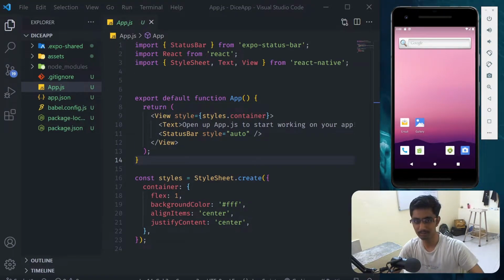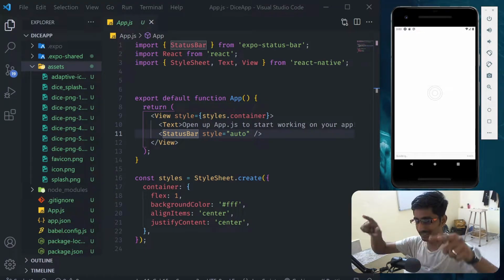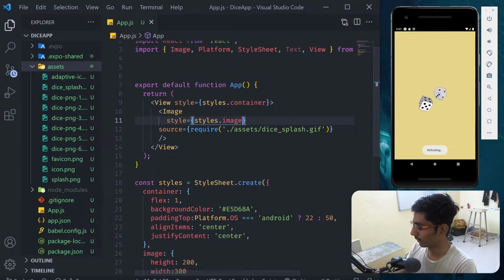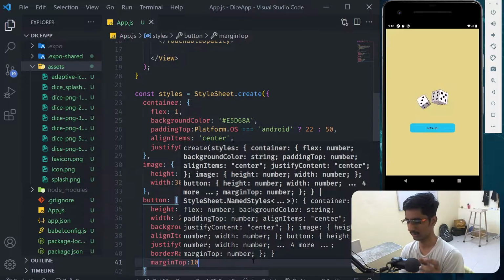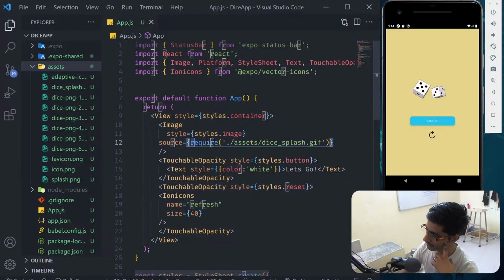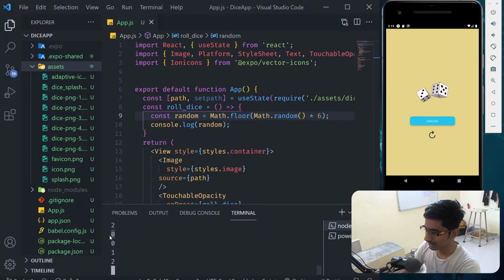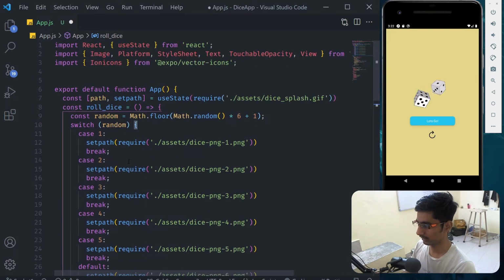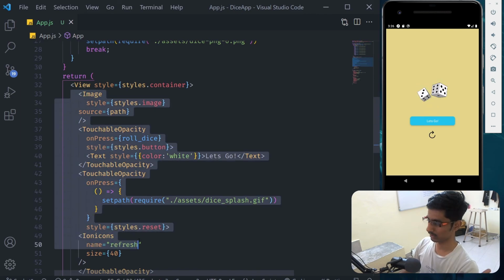#11 Dice App | React Native Tutorials For Beginners | Sanket Sabale | Codemock ...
In these video we are creating dice app which is going to be a begining of our project also I try to give more concept based knowledge like Icons and Property i hope you like these video.

Icons in React Native?
Vector Icons in React Native?
basic components?

Tags -